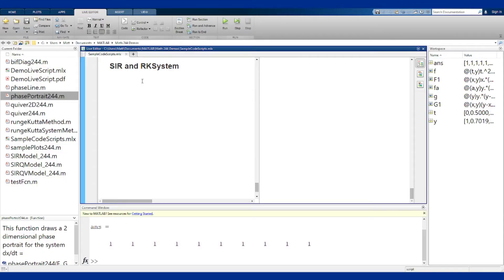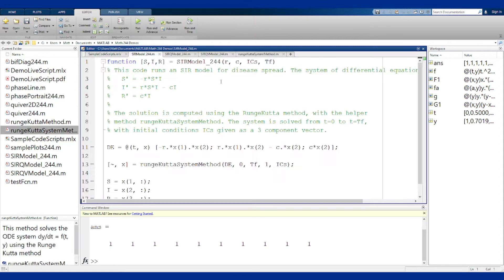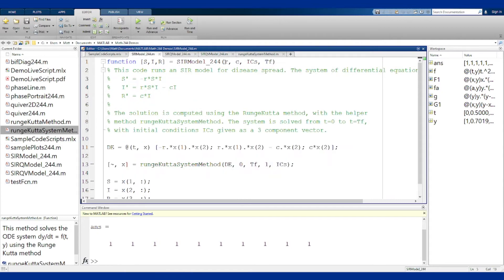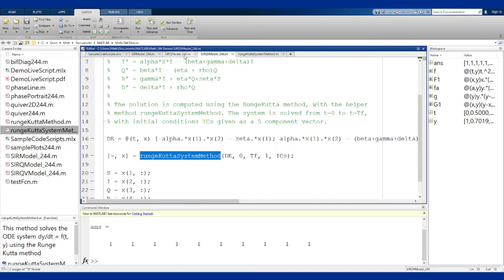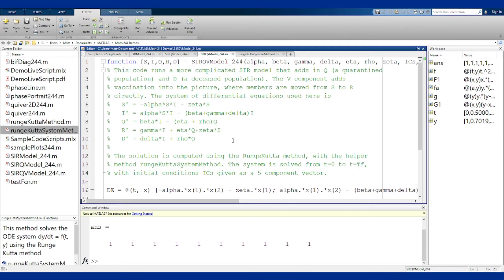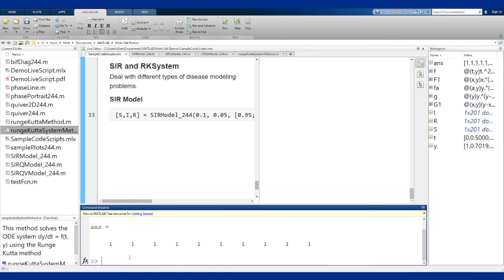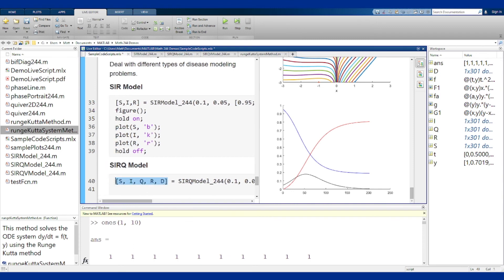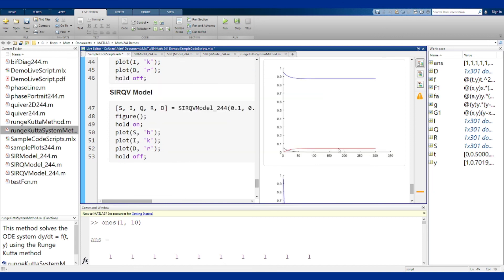Matlab Supplemental Code - SIR Models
This video provides an introduction to how to use the supplemental code files involving SIR disease models (SIRModel_244.m, SIRQModel_244.m, and SIRQVModel_244.m), with a description of how they works and some examples of the functions in action.